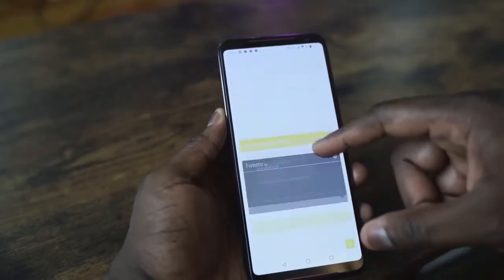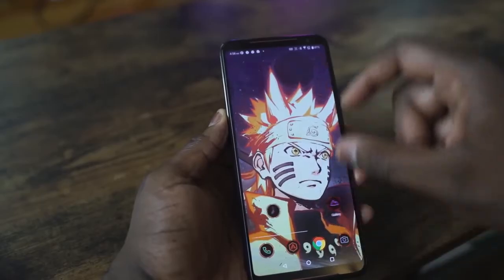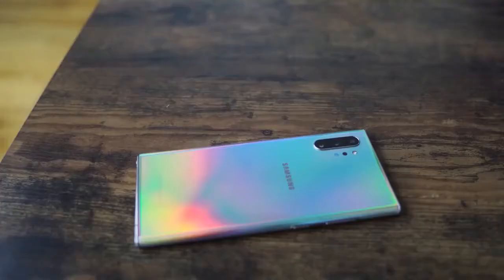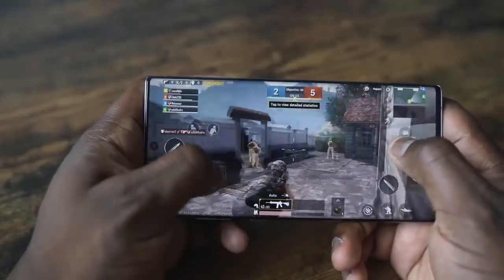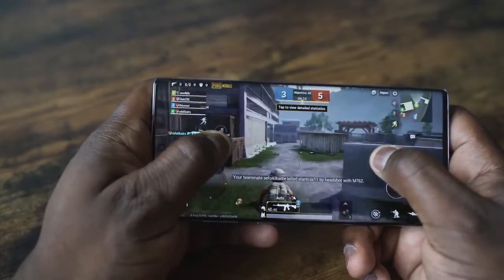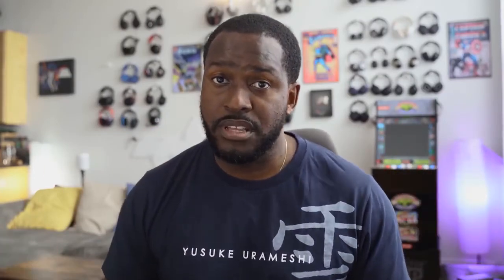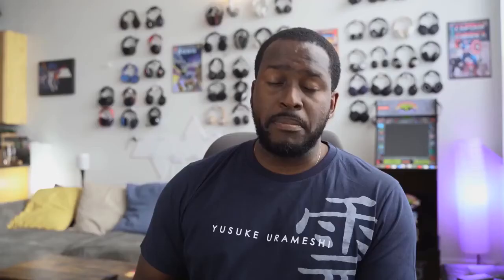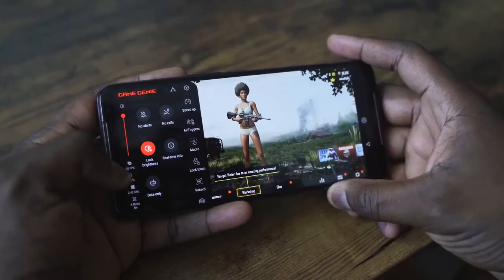ROG Phone 2 vs Galaxy Note 10 Plus // Gaming, Speaker Test & More!!//Covid19 Lock Down Stay Safe ///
ROG Phone 2 vs Galaxy Note 10 Plus // Gaming, Speaker Test & More

The Asus ROG Phone 2 is a gaming beast with specs that rival any flagship smartphone. Sho how does it compete against the Galaxy Note 10 Plus. Let me know what else you would like to see with th eROG Phone 2

ROG Phone 2
Galaxy Note 10+